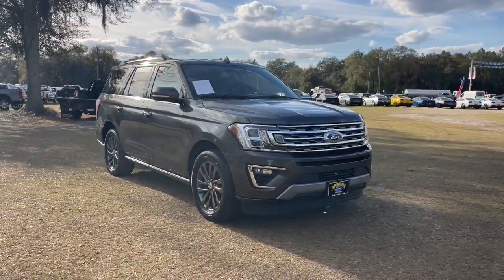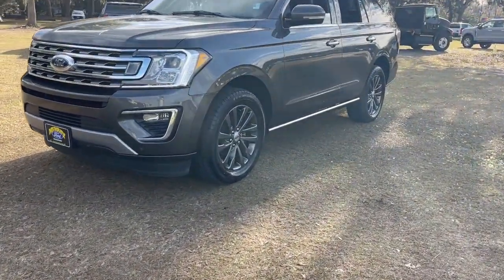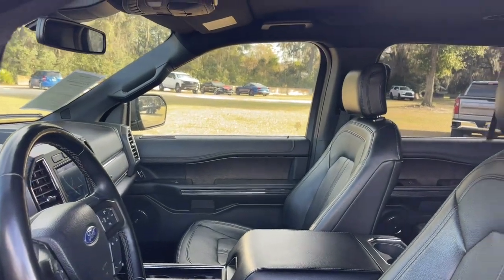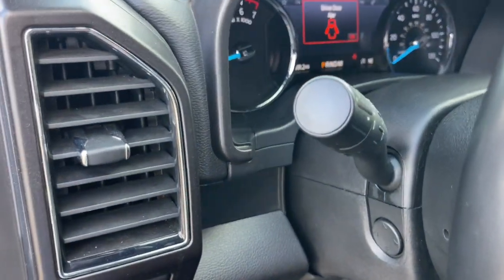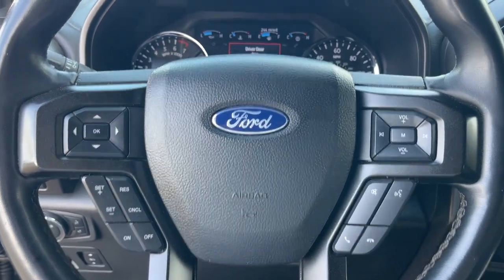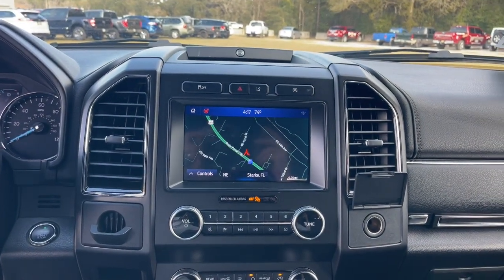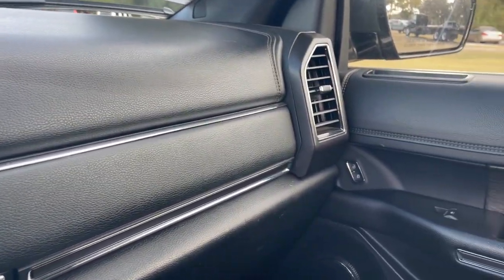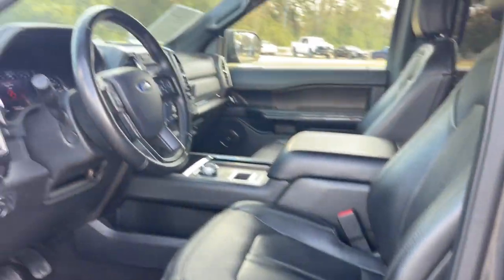2020 Ford Expedition Jacksonville, Orange Park, Gainesville, Ocala, Lake City, FL LEA88854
Magnetic Metallic Used 2020 Ford Expedition Limited available in Starke, Florida at Murray Ford Superstore. Servicing the Jacksonville, Orange Park, Gainesville, Ocala, Lake City, FL area.

13447 US Hwy 301 S

Certified. CARFAX One-Owner. Magnetic Metallic 2020 Ford Expedition Limited ~~SHAZAM~~ *15 YEAR /150000 COMPLEMENTARY WARRANTY AT NO ADDITIONAL COST* ~FORD CERTIFIED PRE-OWNED~ *NO ACCIDENTS!* ~1 OWNER~ *NAVIGATION* *METICULOUSLY SERVICED & MAINTANED AND IT SHOWS!!* ~MARKET VALUE PRICING (MVP) WE SHOP THE MARKET DAILY TO MAXIMIZE YOUR SAVINGS~ *BOUGHT SERVICED AND TRADED HERE AT MURRAY FORD*` ~BLUETOOTH WIRELESS CONNECTION~ *KEYLESS ENTRY* ~REAR ENTERTAINMENT/DVD PLAYER~ *FULL POWER WINDOWS LOCKS & MIRRORS* ~3RD ROW SEATS~ *HURRY!! THIS ONE WONT LAST LONG* ~BACK UP CAMERA~ *CRUISE CONTROL* *HEATED SEATS* ~COOLED SEATS* *STEERING WHEEL CONTROLS* *MULTI-ZONE CLIMATE CONTROL* 12 Speakers 3.15 Axle Ratio 3rd row seats: split-bench 4-Wheel Disc Brakes ABS brakes Adjustable pedals Air Conditioning Alloy wheels AM/FM radio: SiriusXM AppLink/Apple CarPlay and Android Auto Auto High-beam Headlights Auto-dimming door mirrors Auto-dimming Rear-View mirror Automatic temperature control Brake assist Bumpers: body-color Compass Delay-off headlights Driver door bin Driver vanity mirror Dual front impact airbags Dual front side impact airbags Electronic Stability Control Emergency communication system: SYNC 3 911 Assist Exterior Parking Camera Rear Four wheel independent suspension Front anti-roll bar Front Bucket Seats Front Center Armrest Front dual zone A/C Front fog lights Front reading lights Fully automatic headlights Garage door transmitter Heated & Cooled Leather Front Captains Chairs Heated door mirrors Heated front seats Heated rear seats Heated steering wheel Illuminated entry Leather steering wheel Low tire pressure warning Memory seat Occupant sensing airbag Outside temperature display Overhead airbag Overhead console Panic alarm Passenger door bin Passenger vanity mirror Pedal memory Power door mirrors Power driver seat Power Liftgate Power passenger seat Power steering Power windows Radio data system Radio: B&O Sound System by Bang & Olufsen Rain sensing wipers Rear air conditioning Rear anti-roll bar Rear audio controls Rear reading lights Rear window defroster Rear window wiper Reclining 3rd row seat Remote keyless entry Roof rack: rails only Security system SiriusXM Satellite Radio Speed control Speed-sensing steering Speed-Sensitive Wipers Split folding rear seat Steering wheel memory Steering wheel mounted audio controls SYNC 3 Communications & Entertainment System Tachometer Telescoping steering wheel Tilt steering wheel Traction control Trip computer Turn signal indicator mirrors Variably intermittent wipers Ventilated front seats Voltmeter Wheels: 20 Premium Dark Tarnished Painted.brbrMurray Ford Superstore one of the premier Truck and automotive outlets in Florida. Comes with our exclusive Market Value Pricing (MVP) there is not another one in North Florida with a lower price lower miles and with this equipment. $AVE thousands versus new and avoid the new vehicle depreciation hit.brbrbrCertification Program Details: Ford Blue Advantage: Gold CertifiedbrbrAwards:br  * 2020 KBB.com Best Buy Awards All vehicles will have a $899.00 dealer fee added to the total sale price (excludes AZD and X plan customers). Taxes tag and title fees will be added to all vehicles in accordance with state laws of customers registering address.